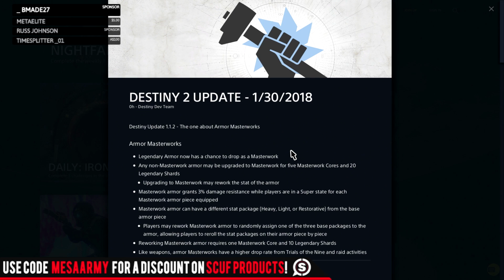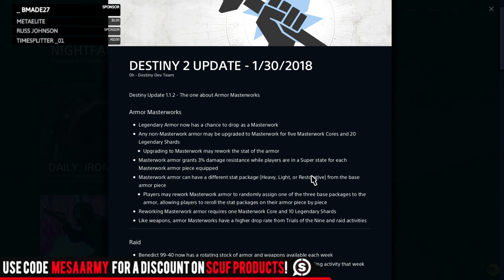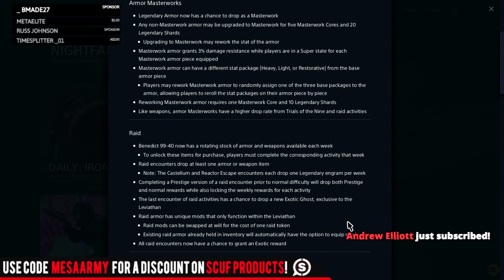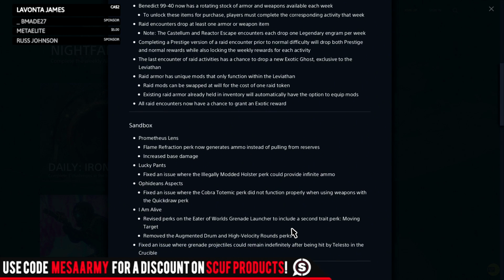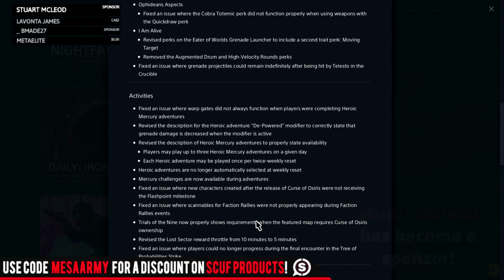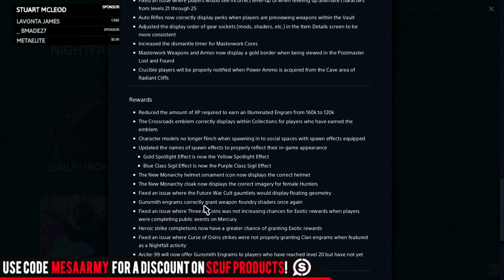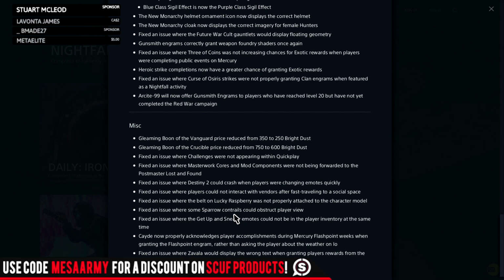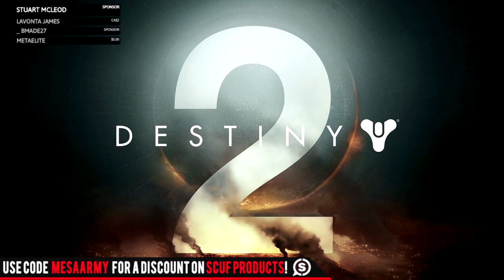Destiny 2 Patch Notes! (1.1.2 Update) Masterwork Armor, Raid Drops, XP Changes & More!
✅Join my PS4 Destiny FaceBook Group!

►DESTINY 2 END GAME UPDATE! New Raid Perks, Iron Banner Changes, Masterwork Armor, New Mods & More!

Music with permission:
CDK-Once Again